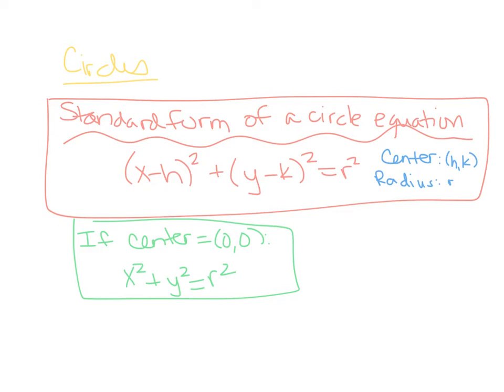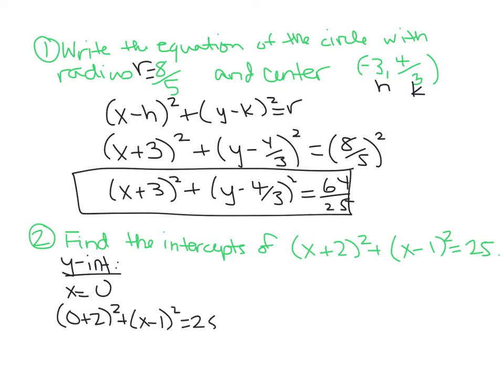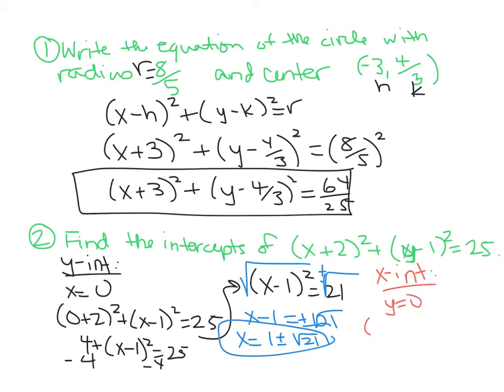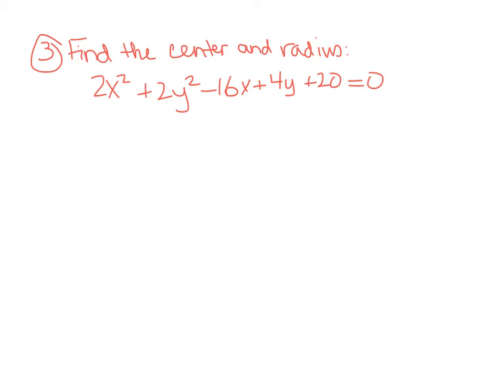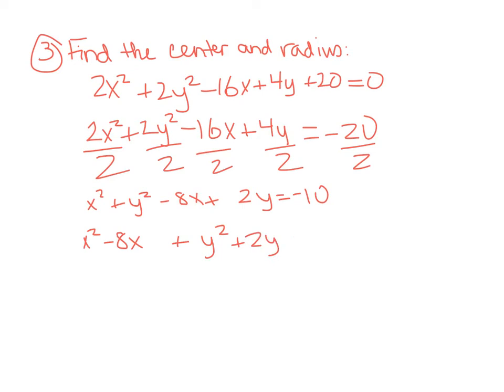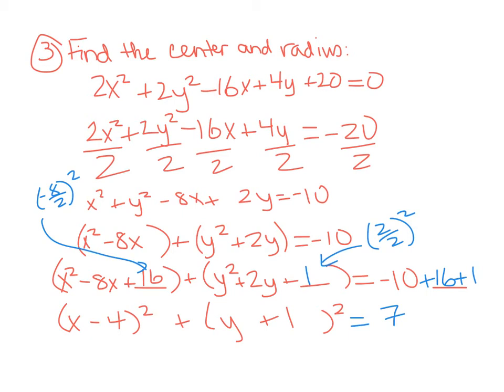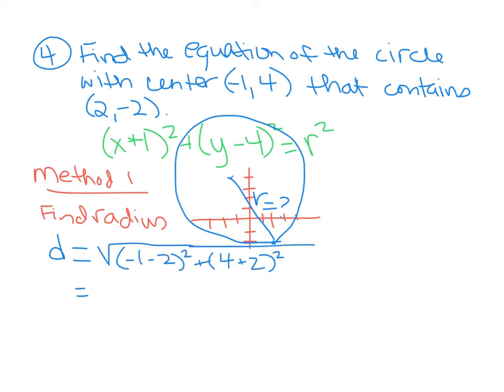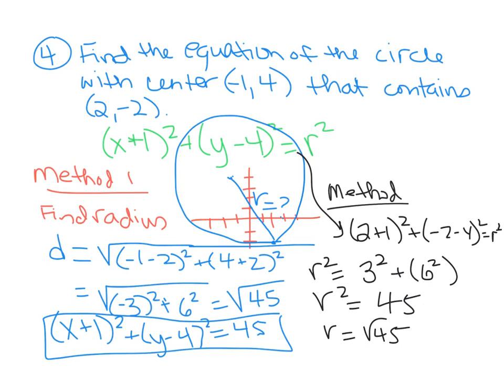Precalculus 1.5 Circles